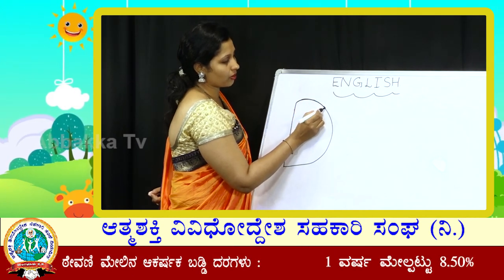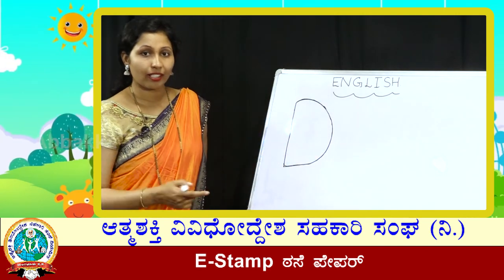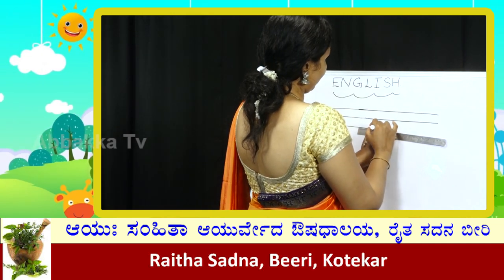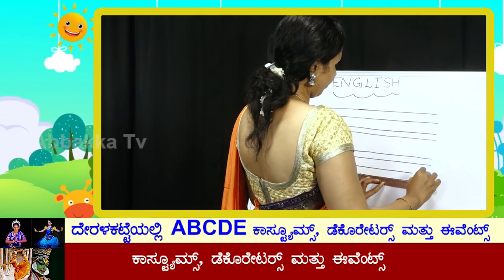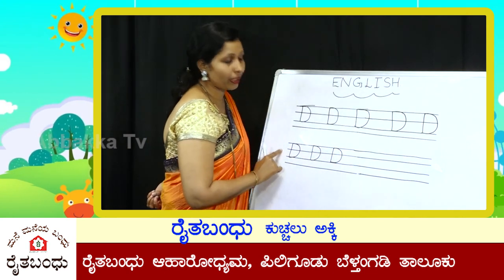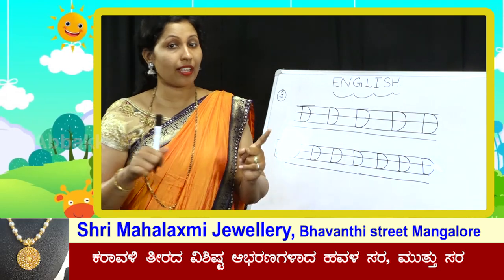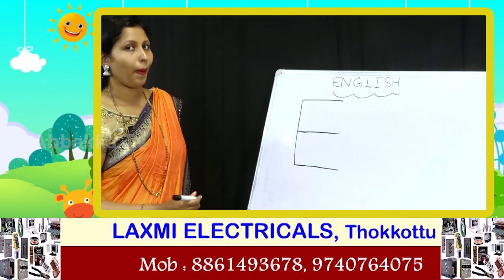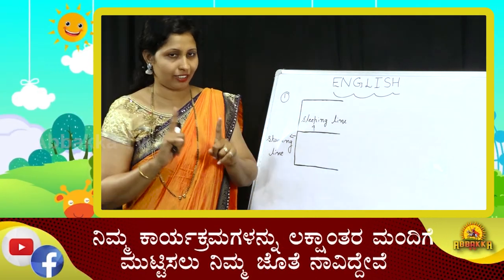ABBAKKA K.G Class Episode - 24| ಅಬ್ಬಕ್ಕ ಕೆ.ಜಿ ಕ್ಲಾಸ್ (A.K.G) Episode - 24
ಶ್ರೀಮತಿ ಕುಸುಮಾ ಪ್ರಶಾಂತ್ ಉಡುಪ ಮತ್ತು ಶ್ರೀಮತಿ ಪ್ರಮಿಳಾ ಕೊಂಡಾಣ ಅವರಿಂದ ಅಬ್ಬಕ್ಕ ಕೆ.ಜಿ ಕ್ಲಾಸ್